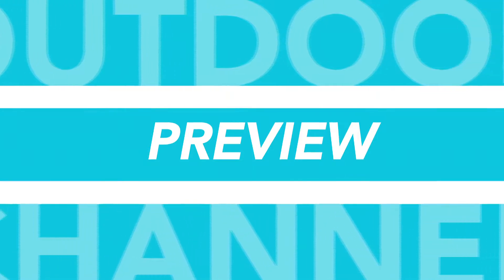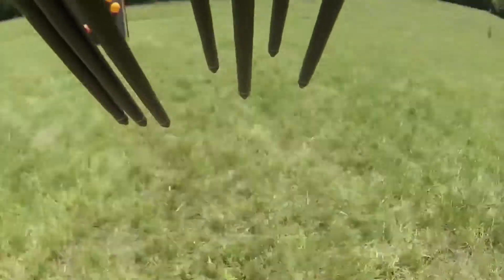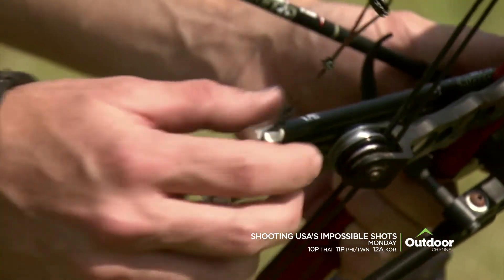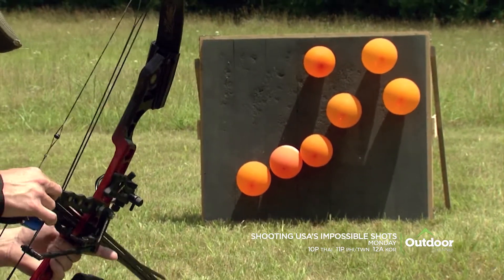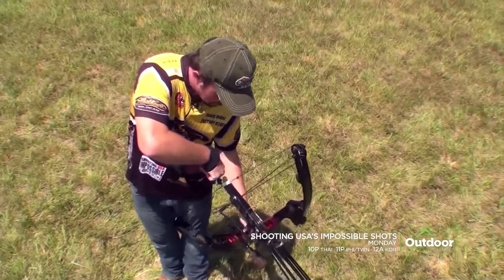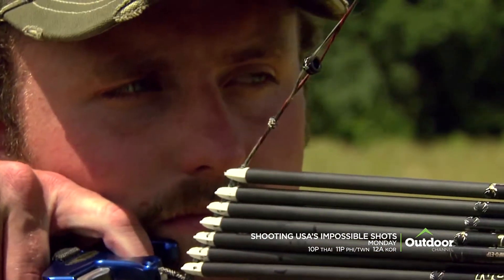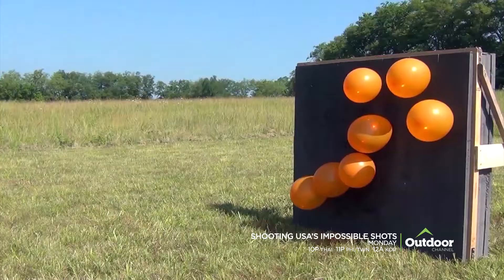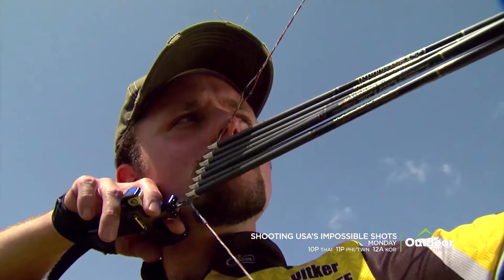Shooting USA's Impossible Shots EP16 Preview